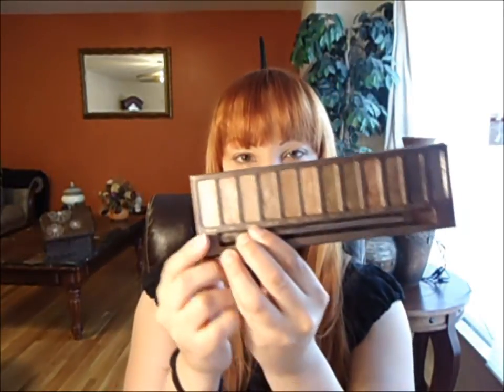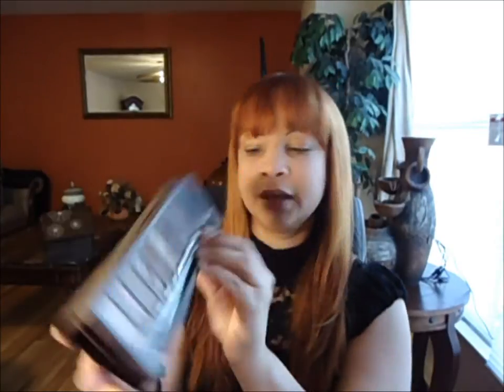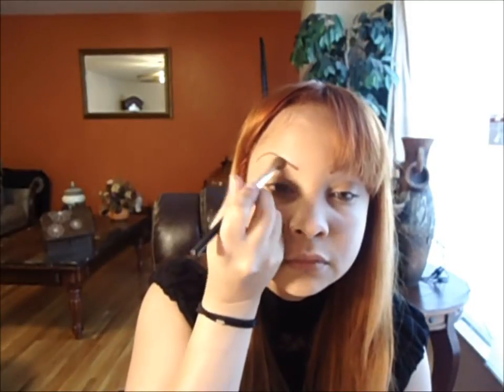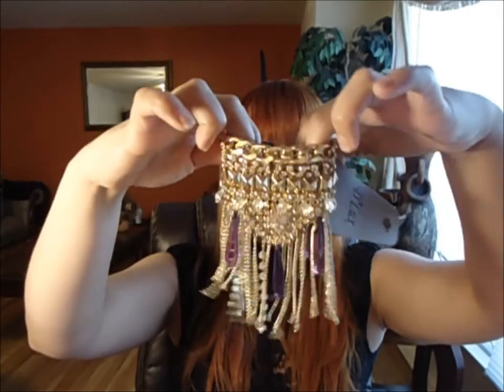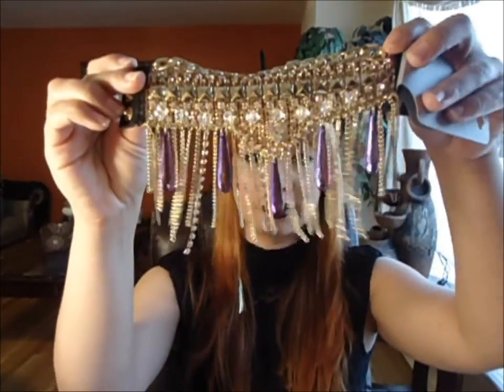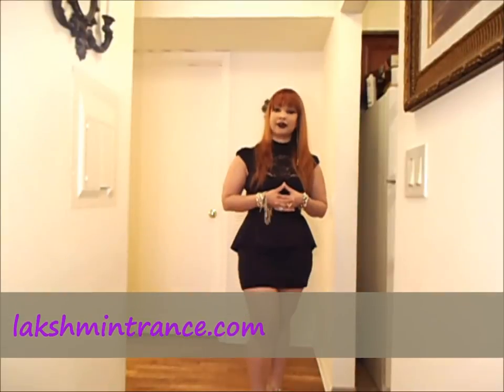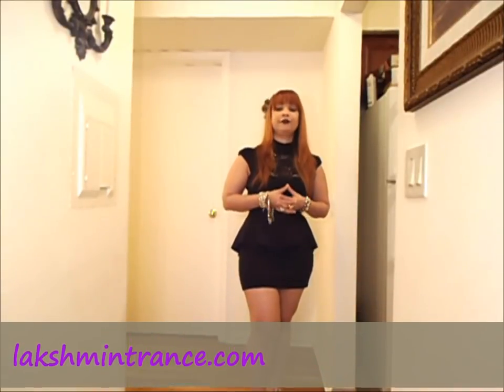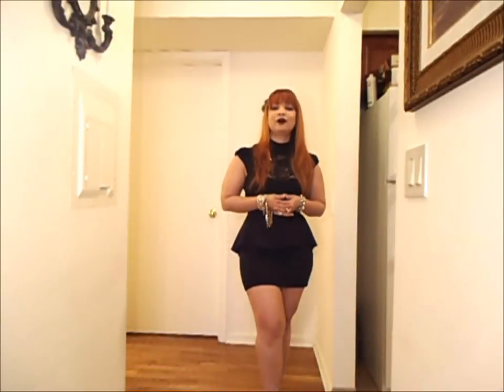Stylo of the Week 56♥ *My Eccentric Birthday Look* Hair, Makeup & Outfit Tutorial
Look stunning and slimmer in a Black Peplum Dress. Learn how to combine it and accessorize it looking glamorous and incomparable like no other! Plus a super dramatic makeup in oxblood: The Color of the Season!